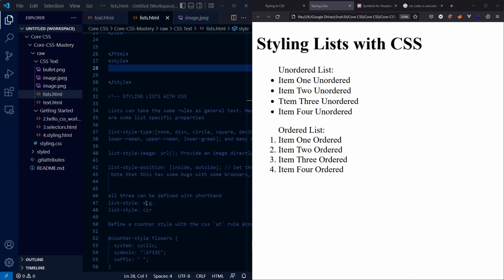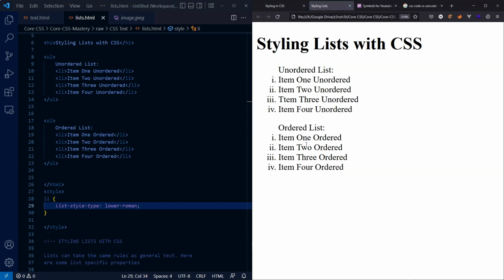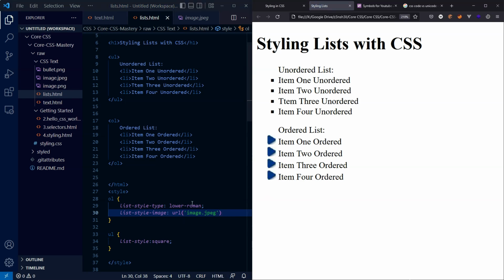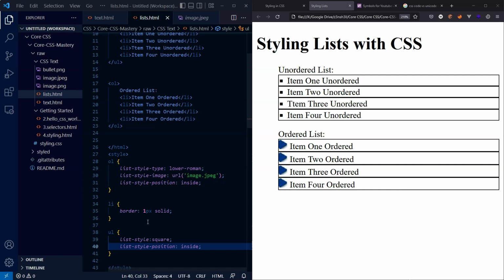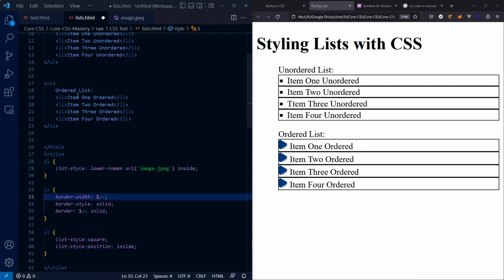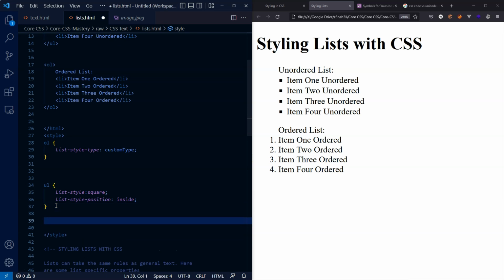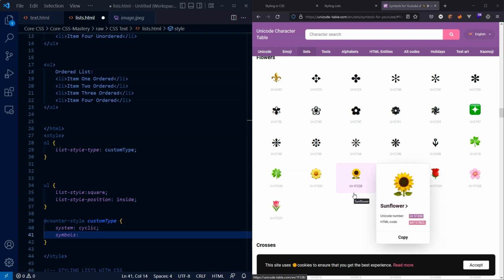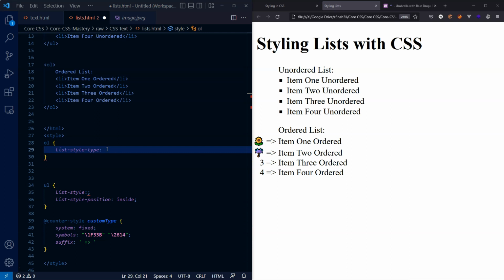Styling Lists with CSS - Core CSS Mastery 2.2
We take a look at styling lists using CSS. We discuss how to create different bullet types (aka markers) including completely custom list markers.

We also discuss the CSS concepts of shorthand properties and CSS 'at' rules.

00:00 Introduction
01:06 List style type
03:34 Custom bullets
03:45 List style position
05:02 CSS shorthand properties
06:52 CSS 'at' rules